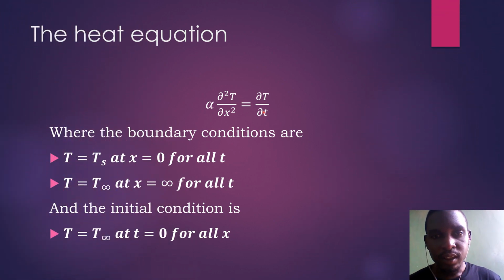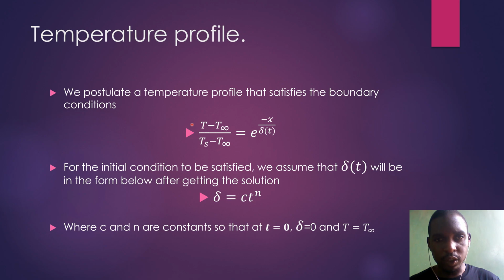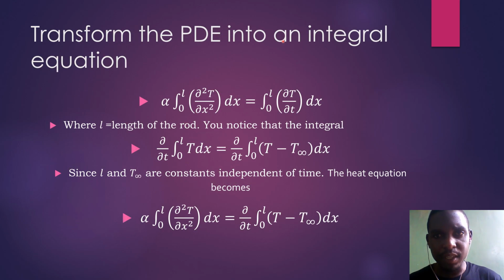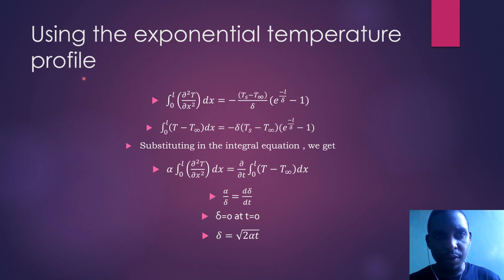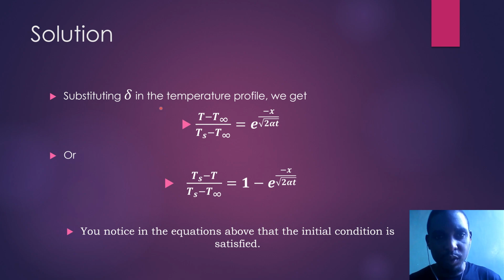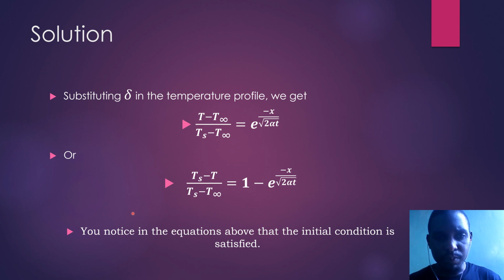Heat equation solved using an integral method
In this video, we find the solution to the heat equation using an integral method. We postulate an exponential temperature profile that satisfies the boundary and initial conditions and go ahead and solve the heat equation.